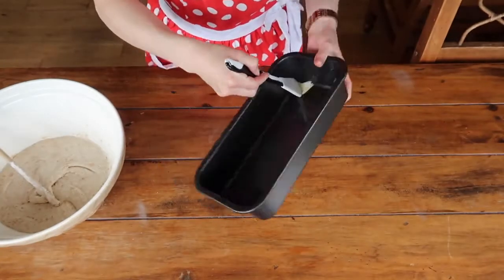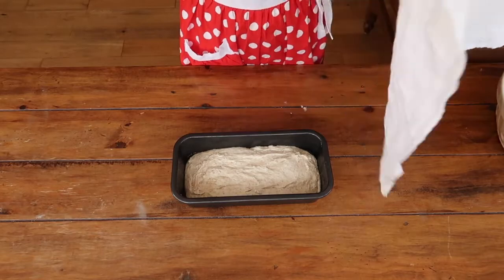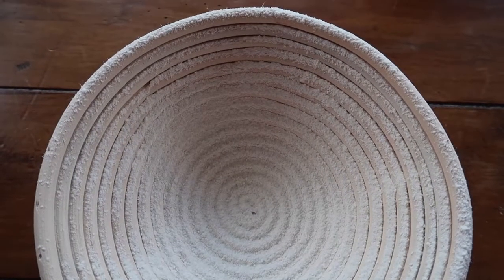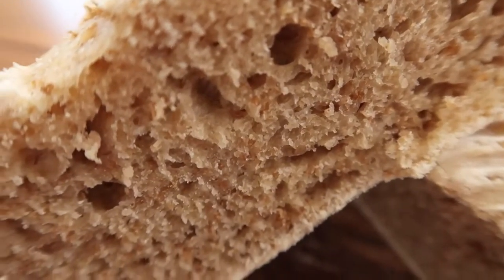EASY SOURDOUGH BREAD_ COMPLETE BEGINNERS | EASY RECIPE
Hello beautiful peoples how are you ? I hope you doing well. So this channel is basically for whose crazy for food i mean this is the channel who are foodie...
If you want this video for fair purpose. Most welcome

Dancing Food offers restaurant quality recipes, you can easily make at home. If you want to become a better cook, learn how to cook, or just need dinner ideas for your family, this channel is for you. We’re taking really good recipes and making them easy recipes that you can make at home in your own kitchen. Cooking, baking, how to, all things food, and more!
Video Credit : Sinead Davies
HAPPY COOKING WITH DANCING FOOD